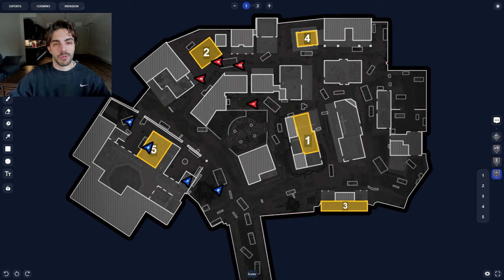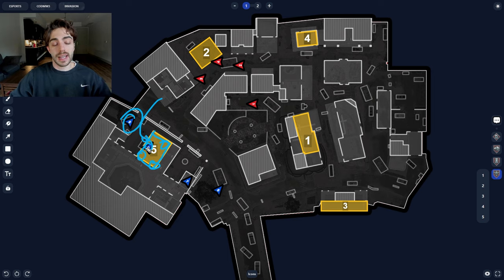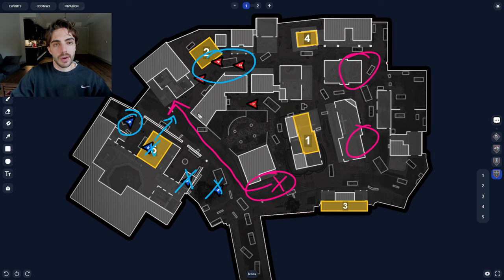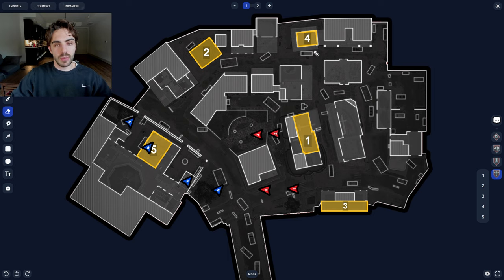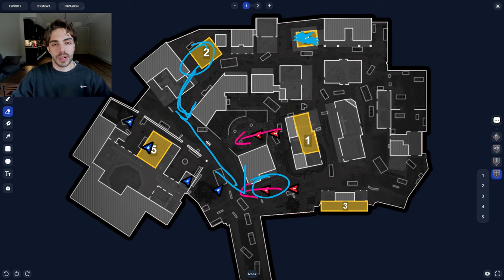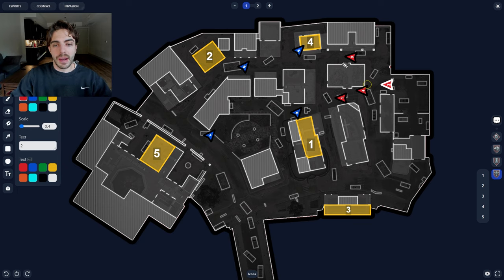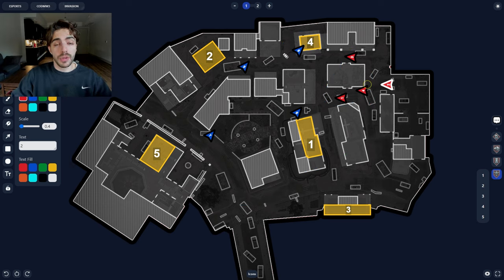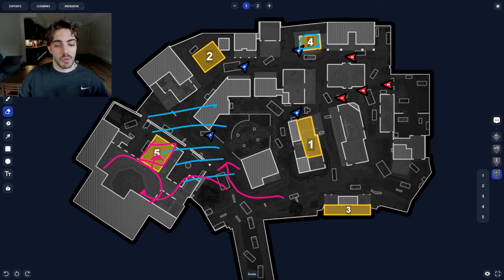INVASION P5 | UNBREAKABLE PALACE HILL!?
Talking about the "unbreakable" Invasion P5 palace hill!